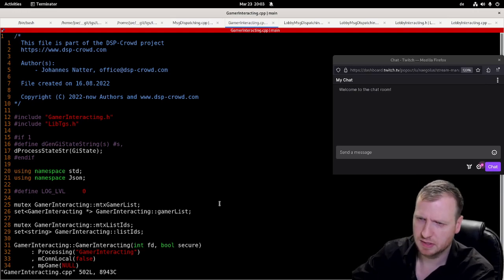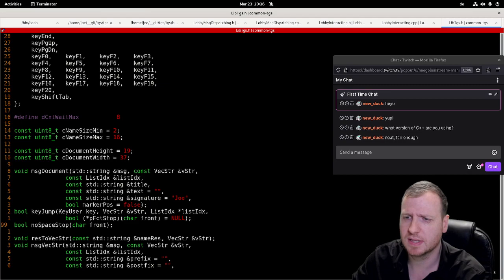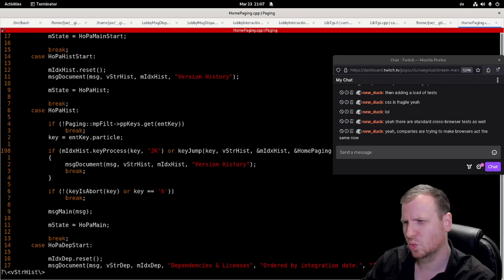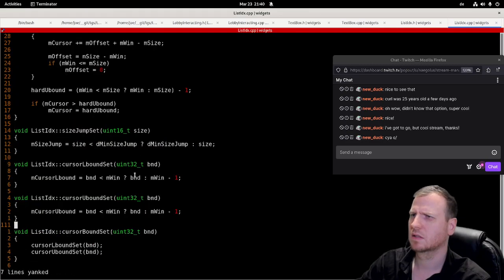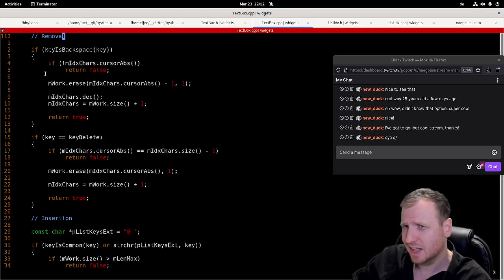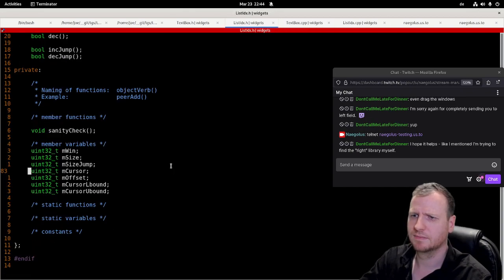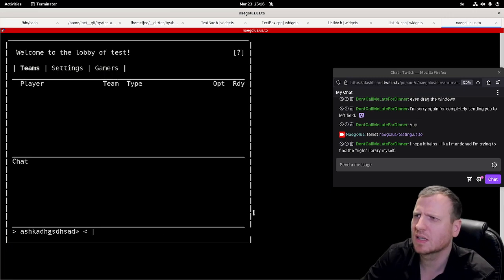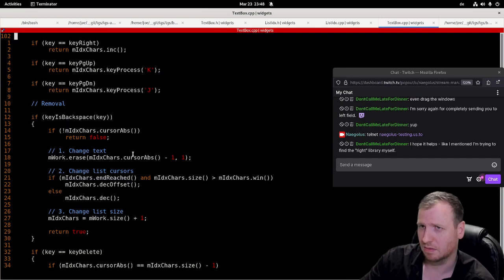[EN] Ancient C++ | Multiplayer Terminal Game Server - Finalize Chat and Fix TextBox